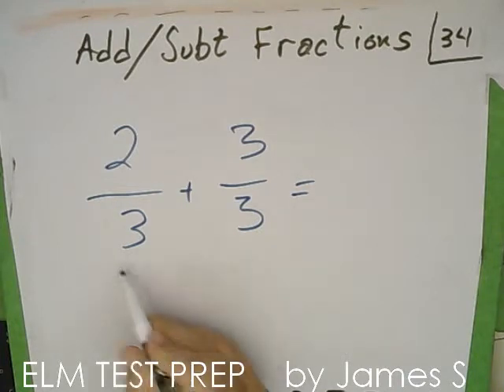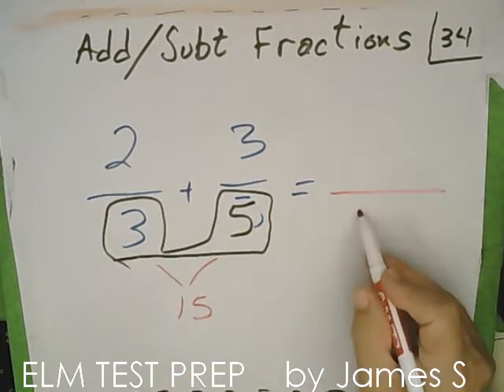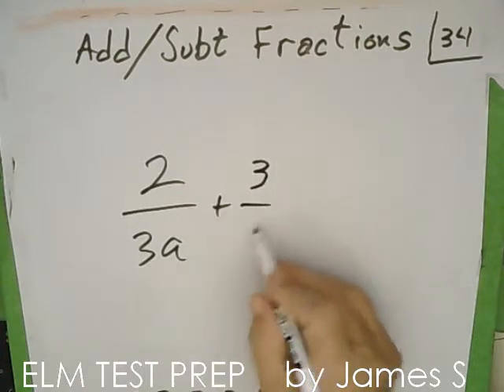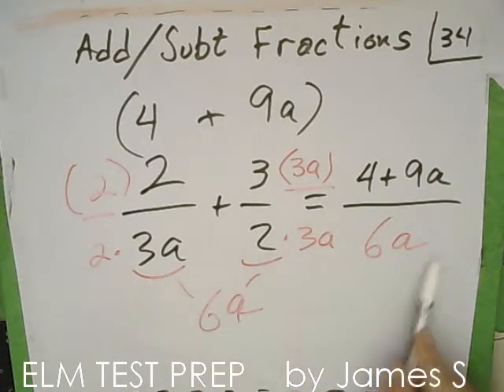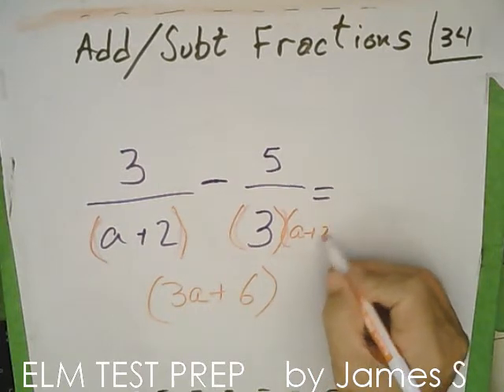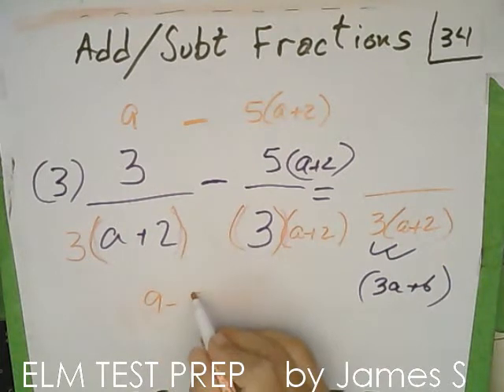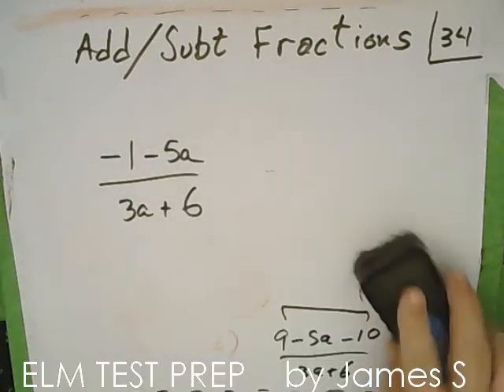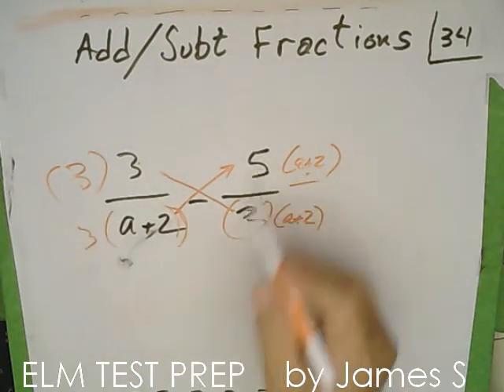ELM Test Prep - Fractions + or -